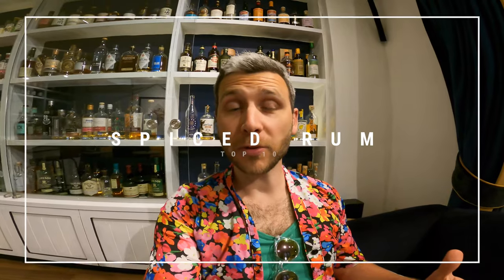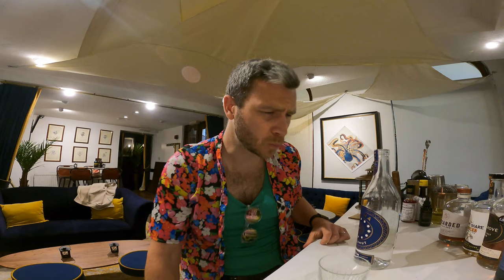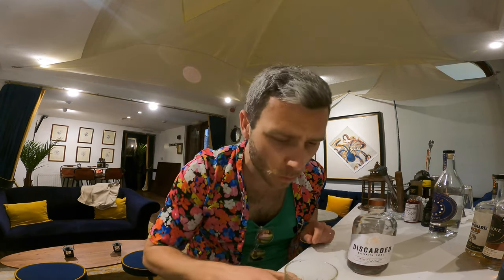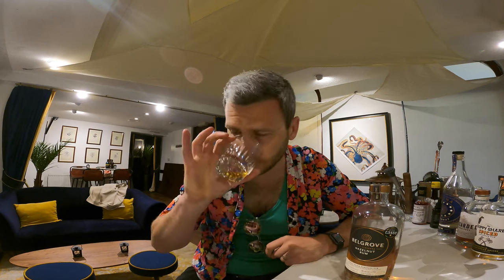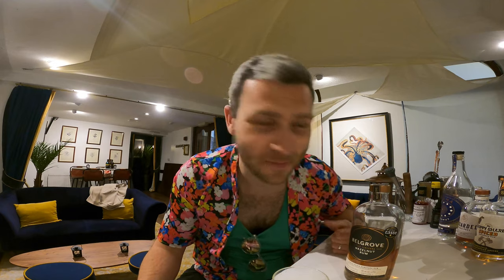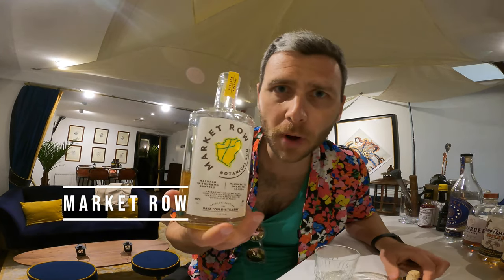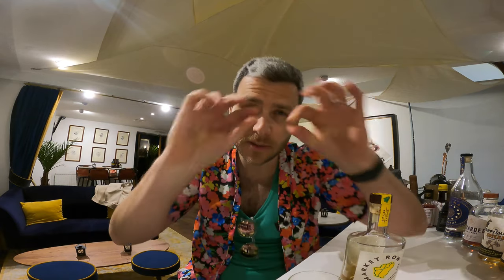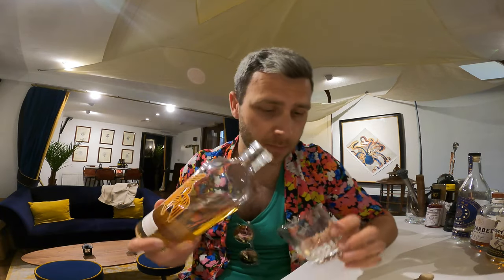Spiced Rum Revolution- My Top 10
I have really enjoyed putting this video together. I thought I'd hate it as I am well known for being a huge advocate for Real Rum. As in, Rum that follows the E.U. Regulations and cannot be flavoured. You wouldn't compare a Pappy Van Winkle with Drambuie or Tanqueray Gin with Skyy Vodka, let alone be expected to like one just because you like the other.

As a Rum lover this drives me insane, and no more so than when a flavoured rum tries to pass itself off as an actual Rum, by placing the word Rum smack on the front of the label.

That said, this is a line up of my top 10 Spiced or Flavoured spirits that use Rum as their base. The scene has been changing at a rapid pace and there are now some really wonderful spiced rums out there for people to discover. Products that are made really well, with real thought going into the marriage of flavour and the quality of the product.

I hope you enjoy the video and please do let me know if I've missed off your favourite spiced or flavoured product that uses Rum as its base,

Lewis